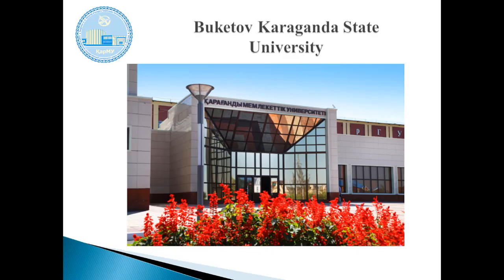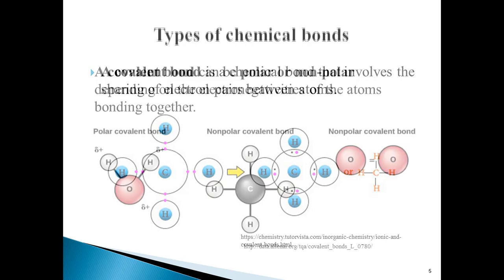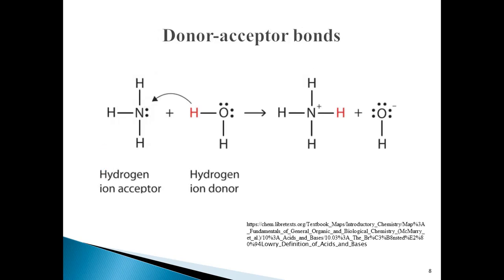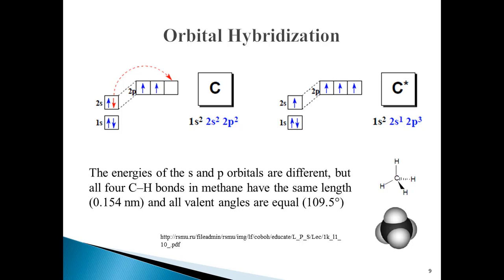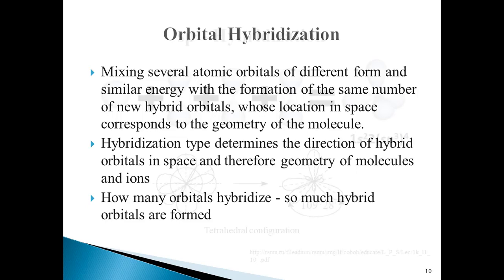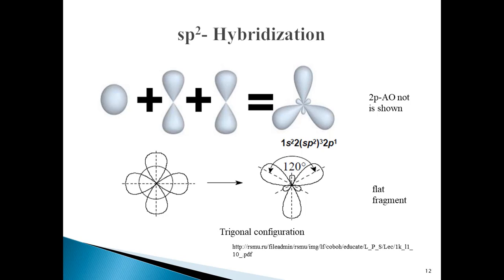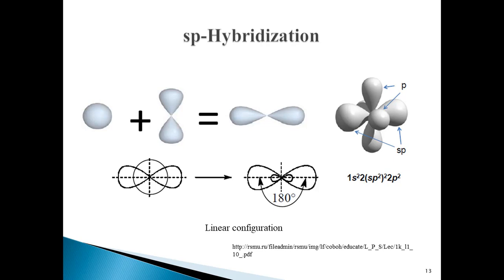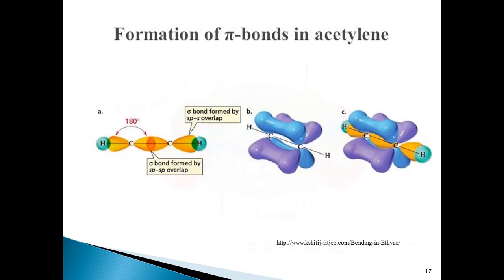Bonding and Hybridization